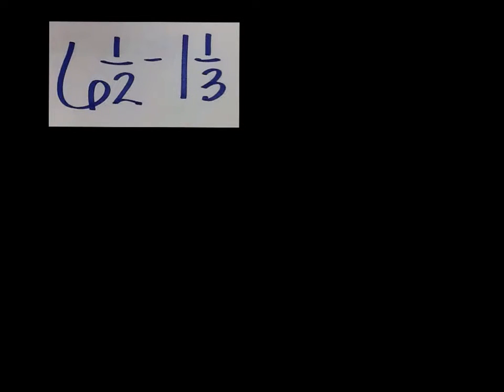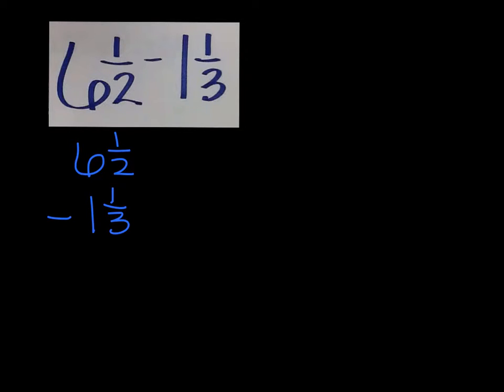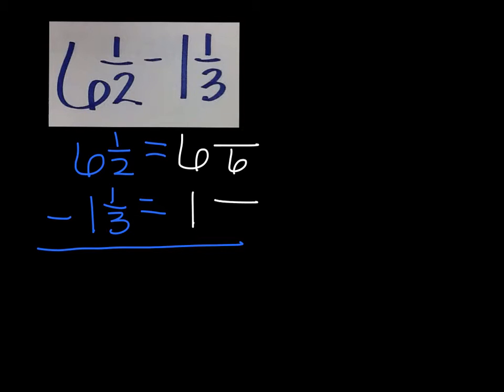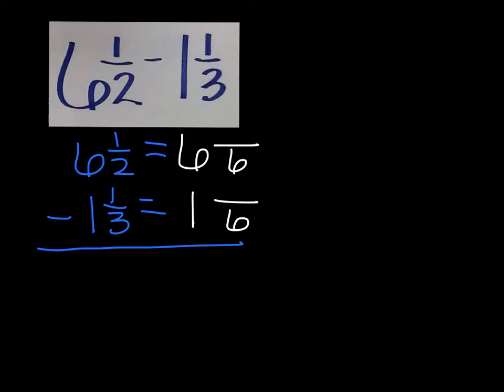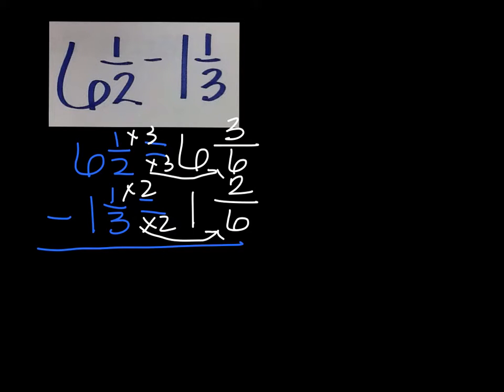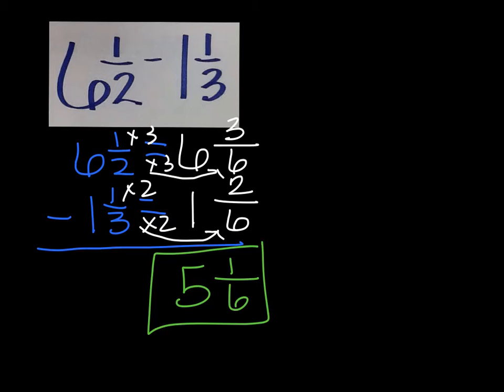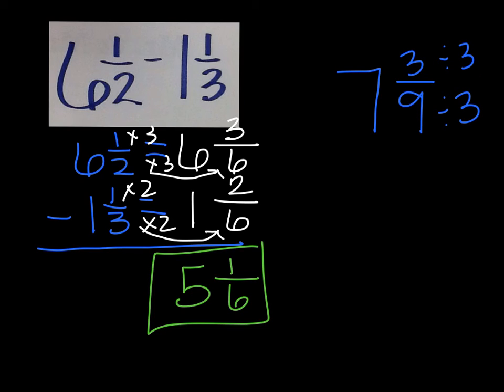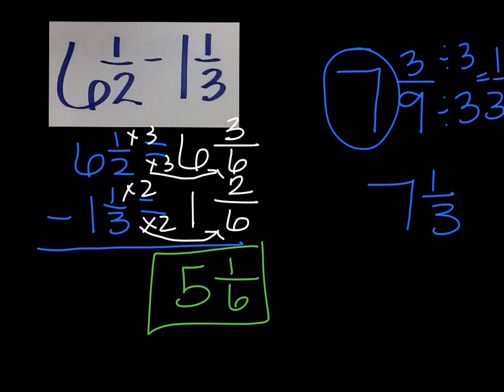Sub Fraction 3